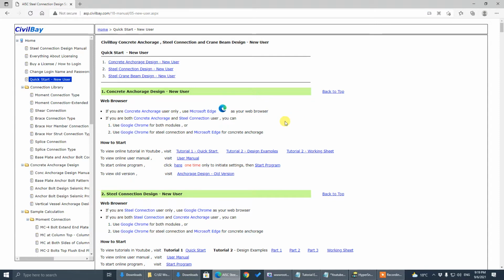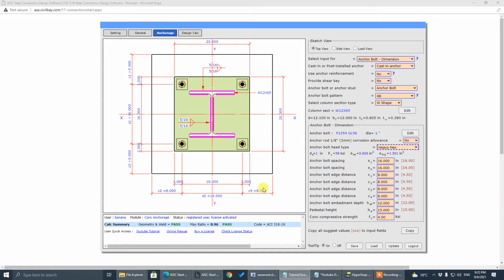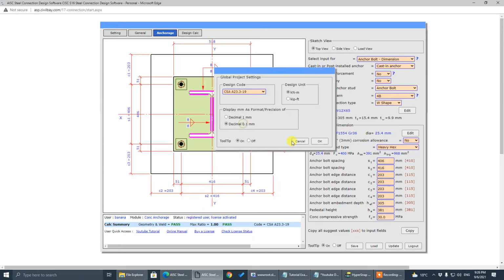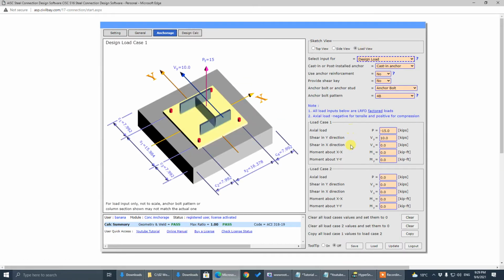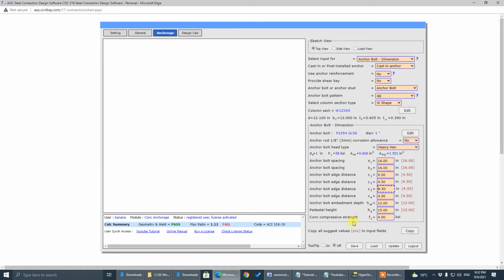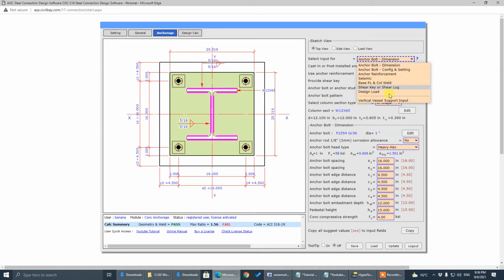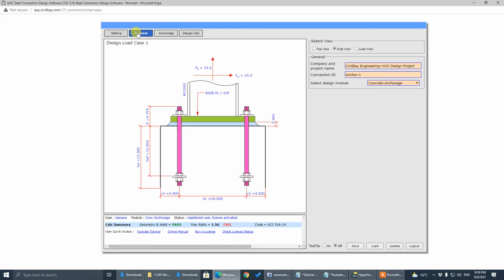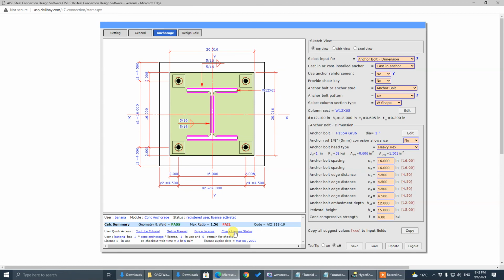ACI 318-19 CSA A23.3-19 Concrete Anchorage Design - Quick Start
ACI 318-19 CSA A23.3-19 Concrete Anchorage Anchor Bolt Design Tutorial

CivilBay Concrete Anchorage Design
ACI 318-19 ACI318M-19 CSA A23.3-19
Concrete Anchor Bolt  Concrete Anchor Stud
Shear Key Shear Lug Base Plate
Post-installed HILTI Adhesive Anchor Bolt Design
Anchor Reinforcement Design